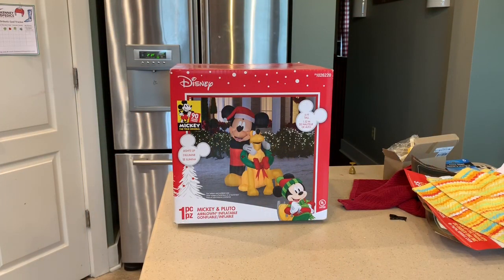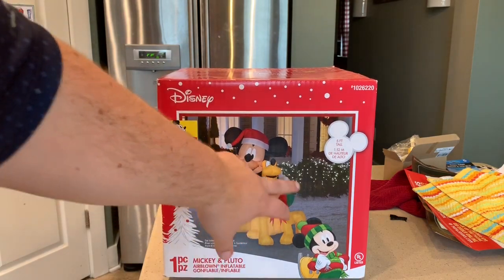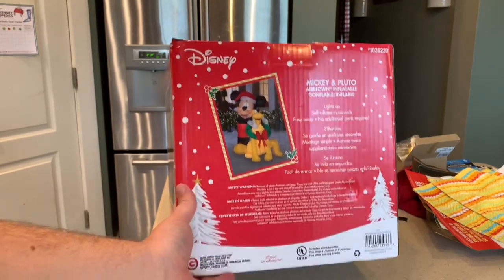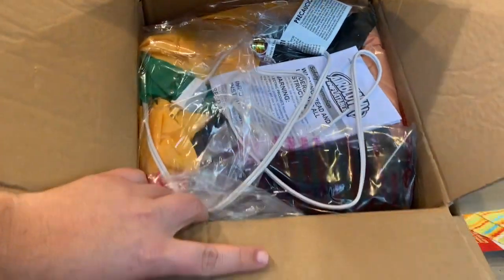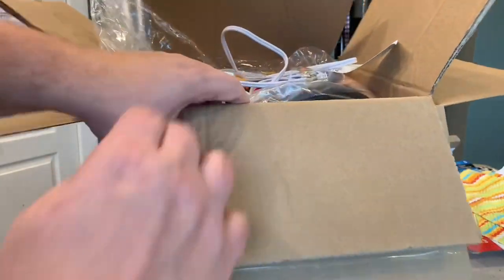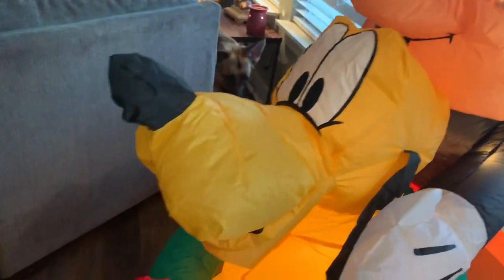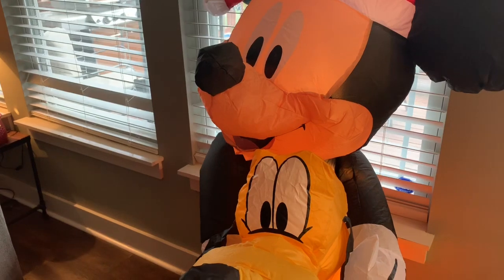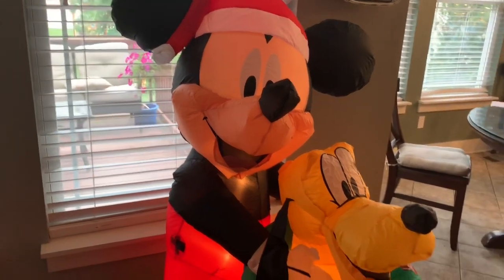Disney Mickey Mouse and Pluto Christmas Inflatable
This is a bonus review of an inflatable I picked up on clearance at Lowes.